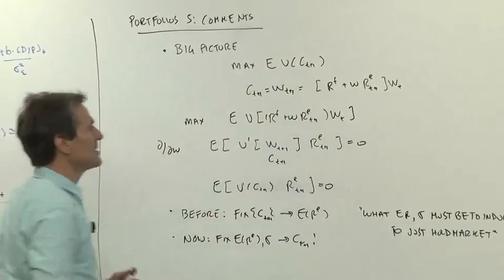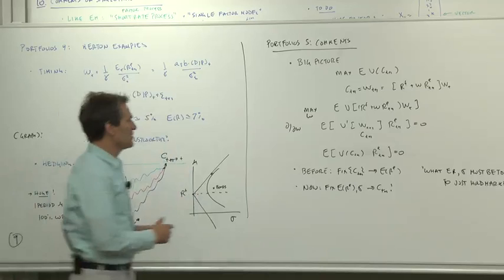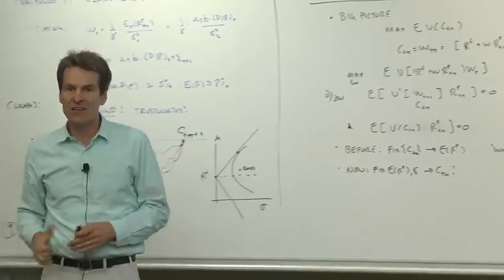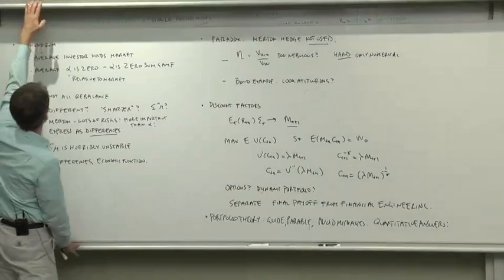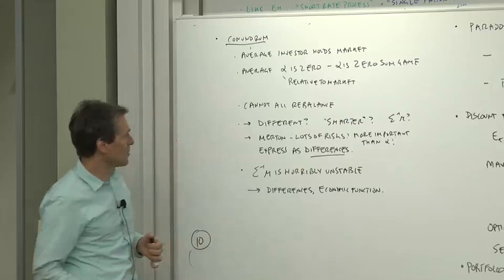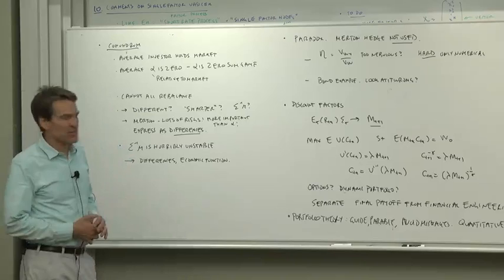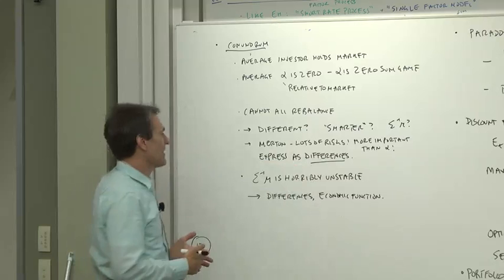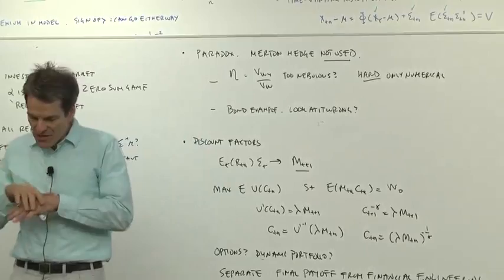7.5 Summary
Asset Pricing with Prof. John H. Cochrane
PART II. Module 7. Portfolio Theory